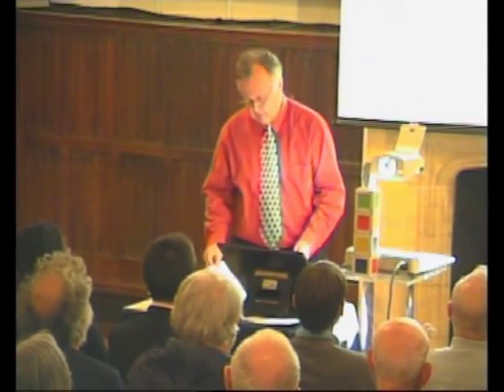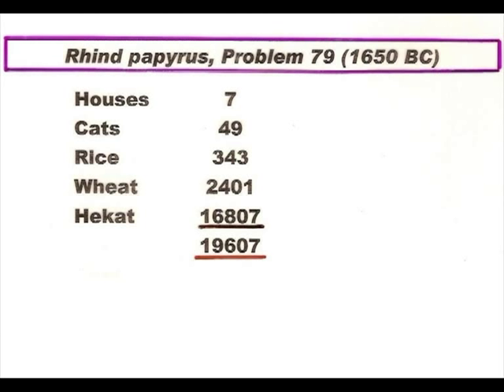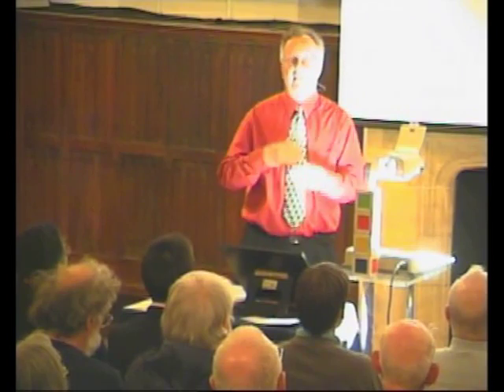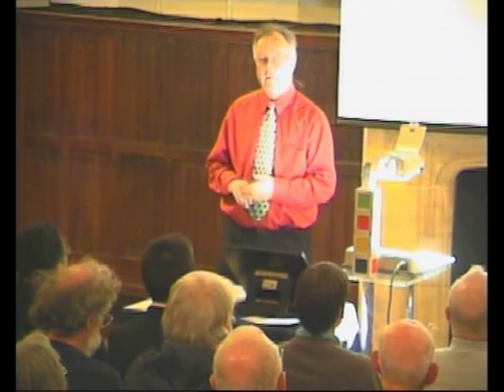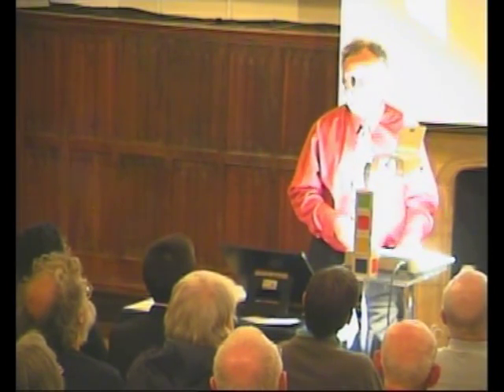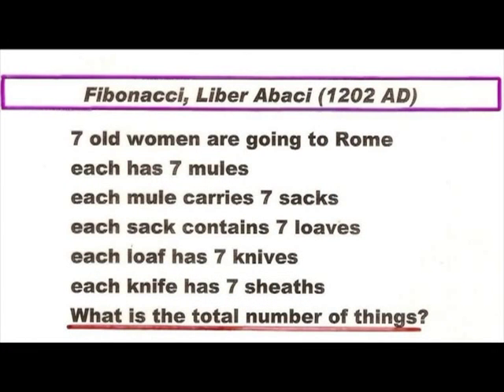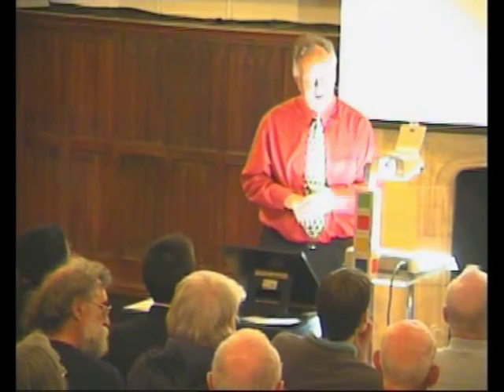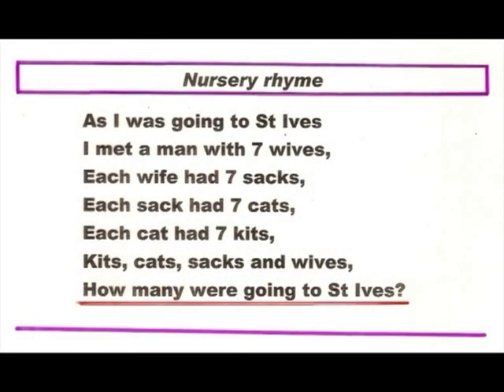Adding Problems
Addition problems from the Rhind papyrus of 1650BC to nursery rhymes of today. Robin Wilson, Gresham Professor of Geometry, gives a quick taster of the types of problems out there.

This is the second part of 'A Millennium of Mathematical Puzzles'.